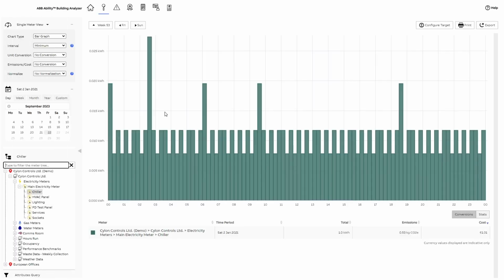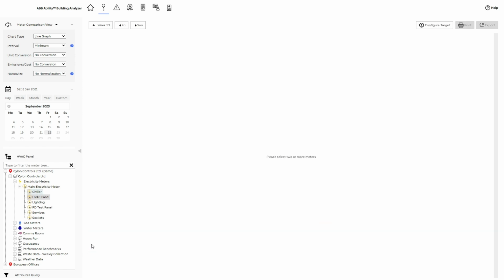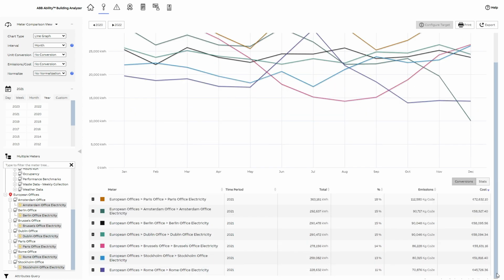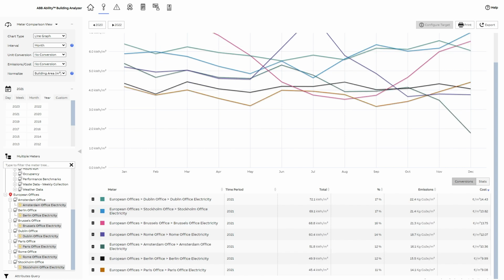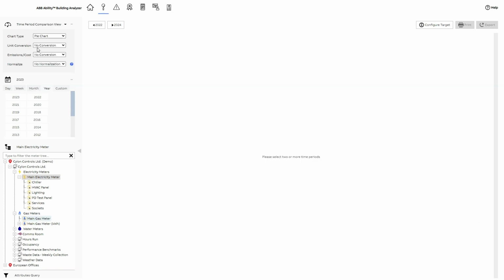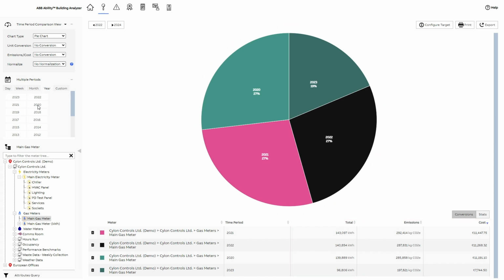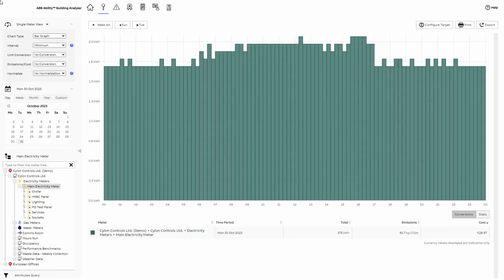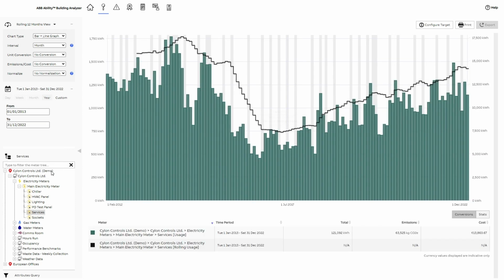Building Analyzer - Meter Comparison View, Time Period Comparison View & Rolling 12 Months View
In this video, we will look at the Meter Comparison View, the Time Period Comparison View, and the Rolling 12 Months View.

• Learn how to use the Meter Comparison View
• Learn how to use the Time Period Comparison View
• Learn how to use the Rolling 12 Months View